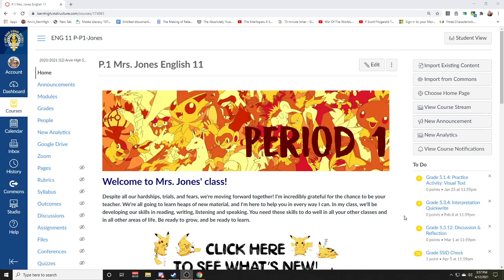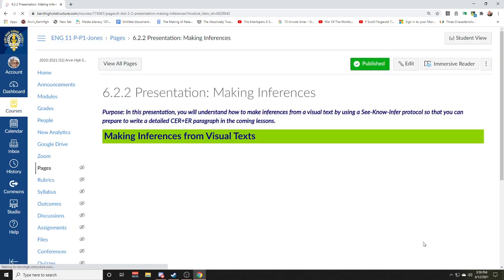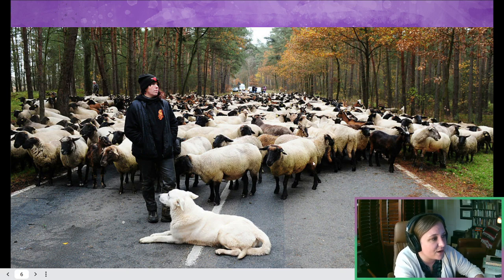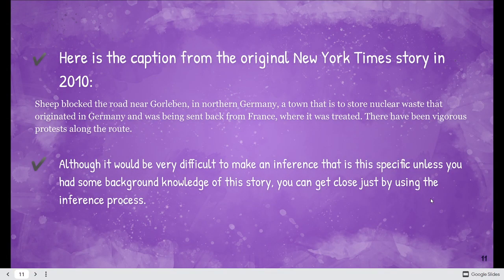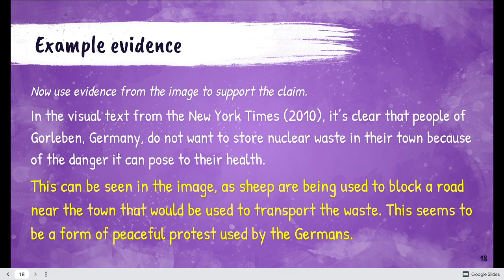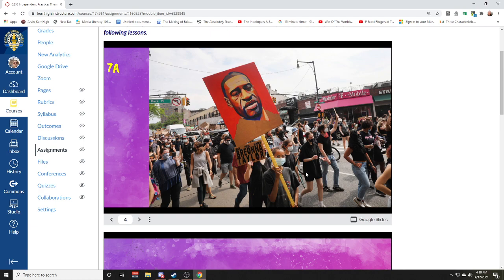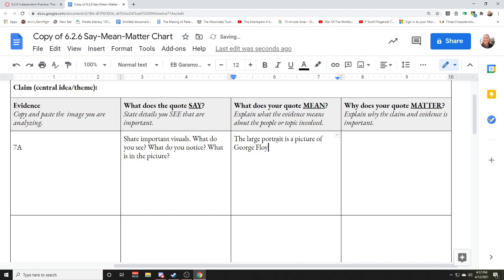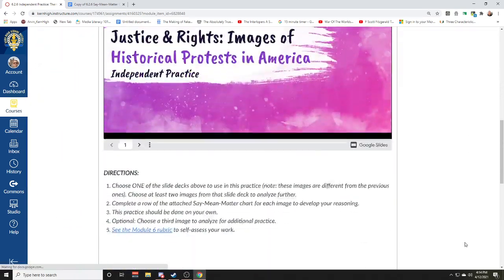Grade 11: Week 30 Overview